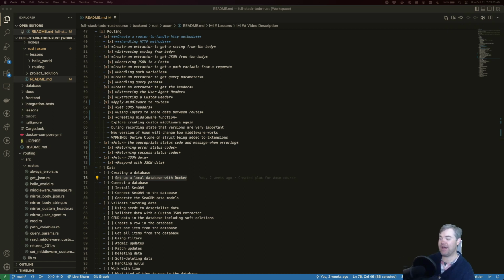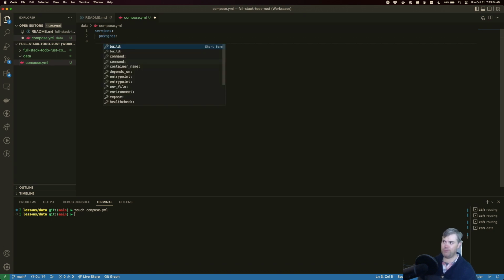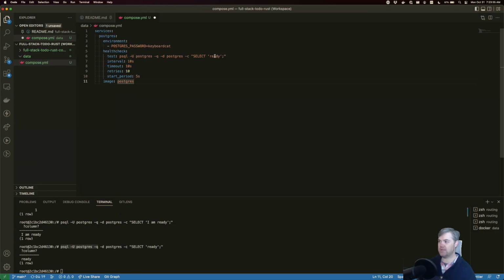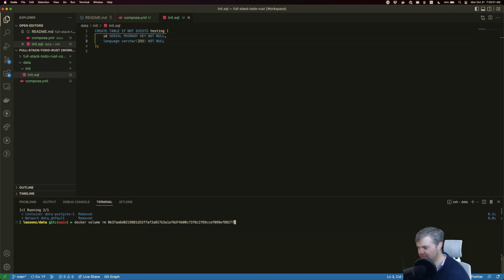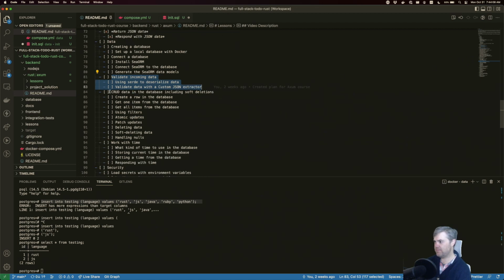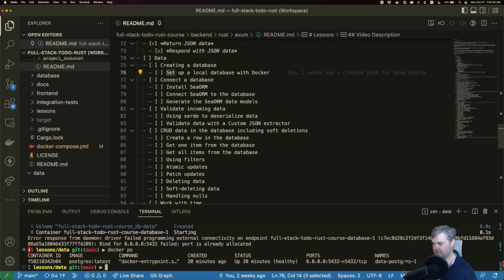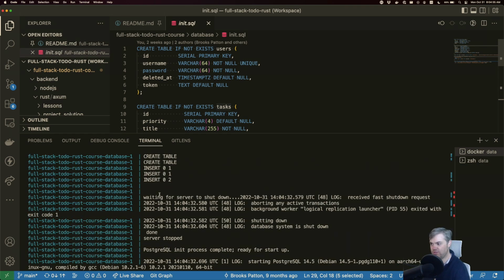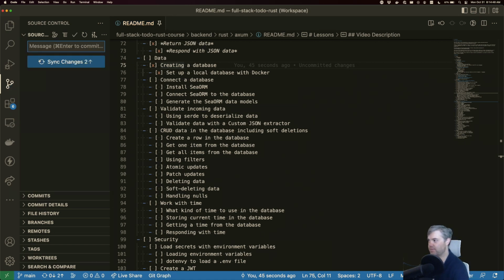Stream archive: Introduction to Axum (Rust web backend framework) (2022-10-31)